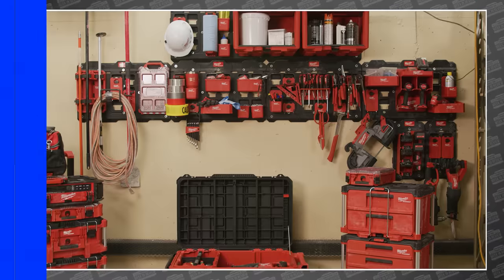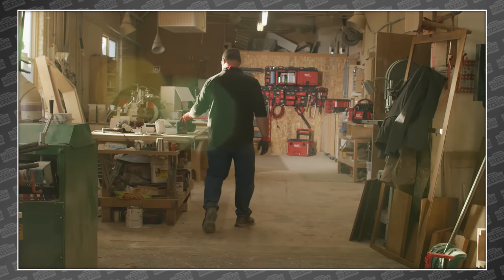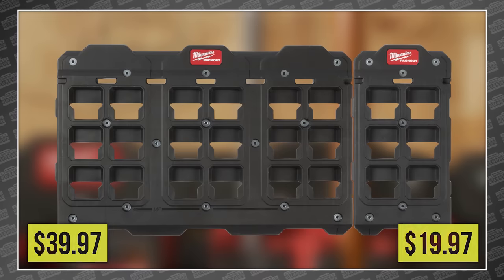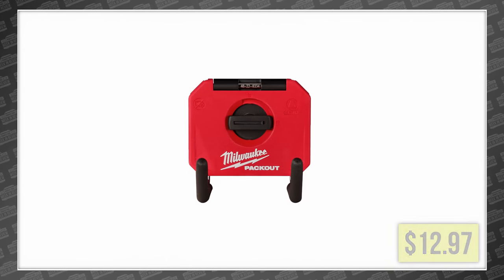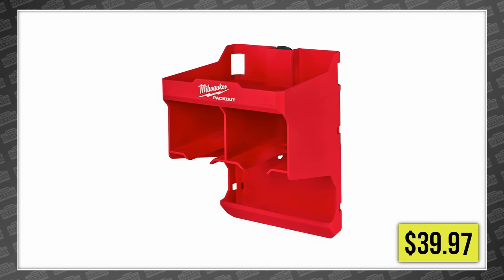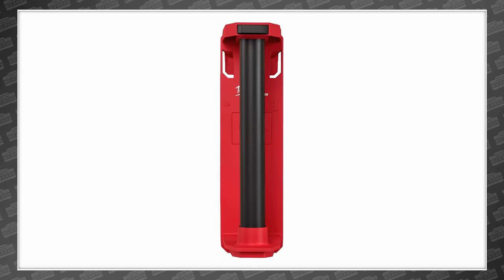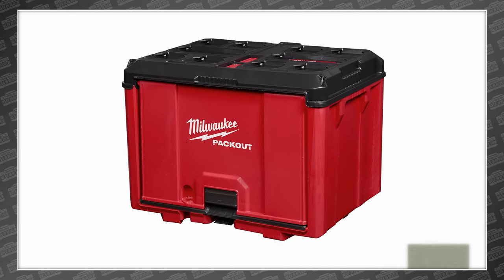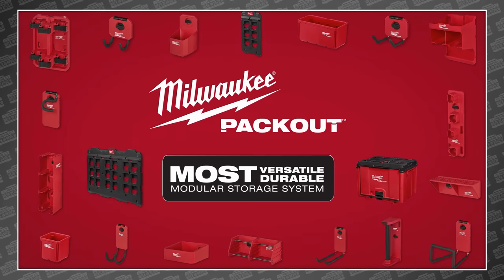BREAKING! Milwaukee Announces 20 NEW PACKOUT! (Pricing)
@MilwaukeeTool  revealed a single photo of the new PACKOUT shop storage stuff a few weeks ago, so we could do an awkward live video and guess what each thing was. Fun. But today we finally have the official info, and there’s a lot to cover. Let’s go!

The new Milwaukee PACKOUT shop storage solution includes over 20 new items, all of which revolves around the new Packout LARGE and Compact Wall plates.

Win over $2,000 worth of New Power Tools every month! Join the Belts And Boxes Production Crew program for a chance at winning.